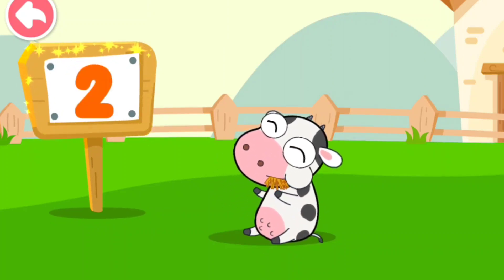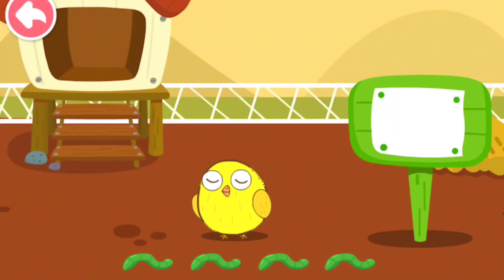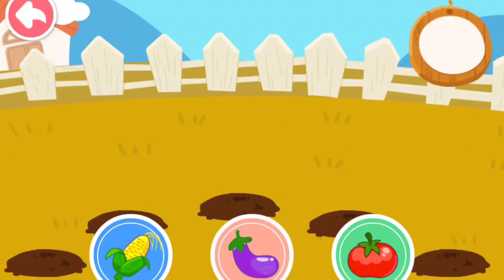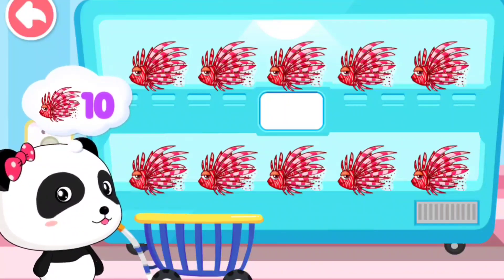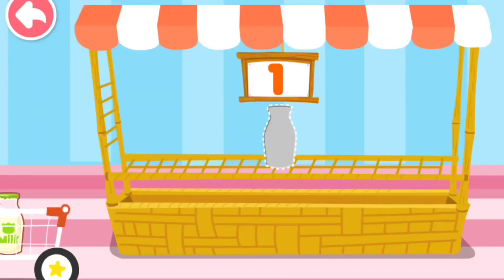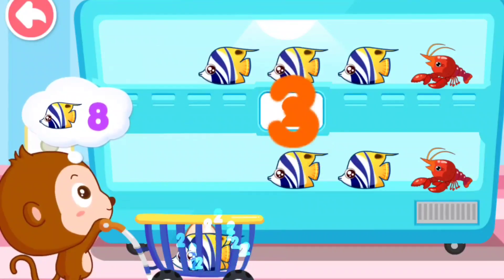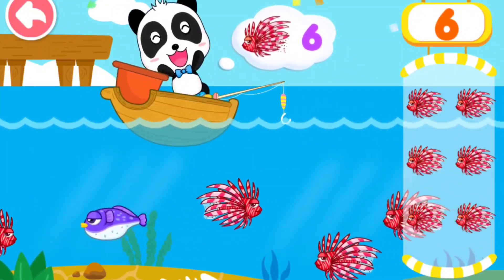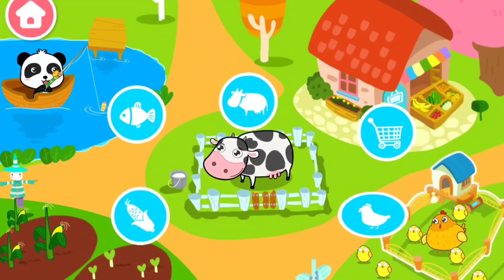Baby Panda Learn Numbers 1 to 10 - Counting Numbers Game For Kids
Game: Baby Panda Learns Numbers